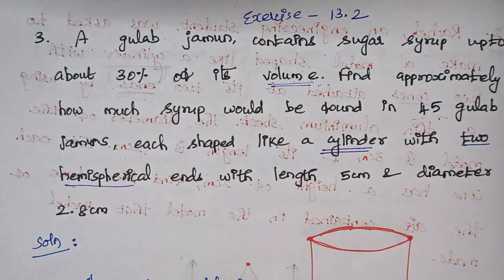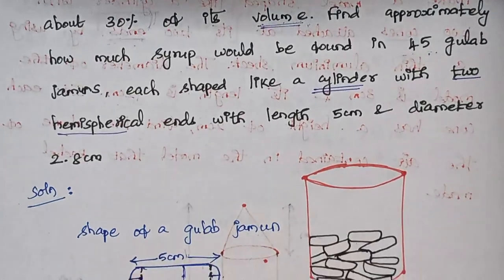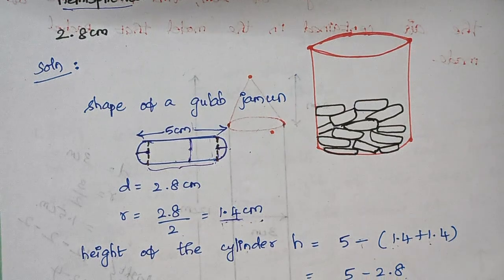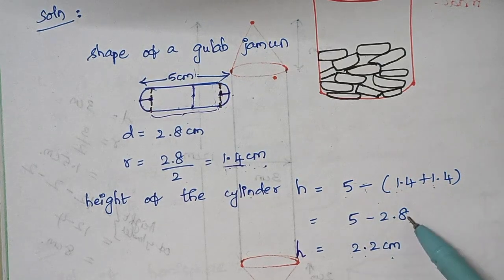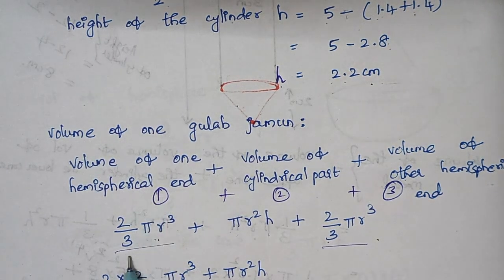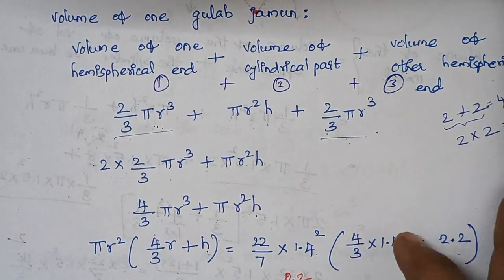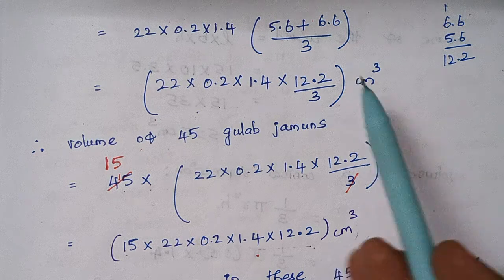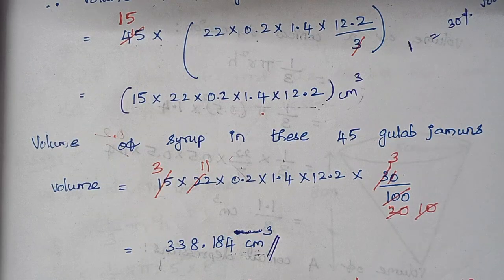Exercise - 12.2 Problem 3. CLASS X MATHS NCERT .Surface Area & Volume